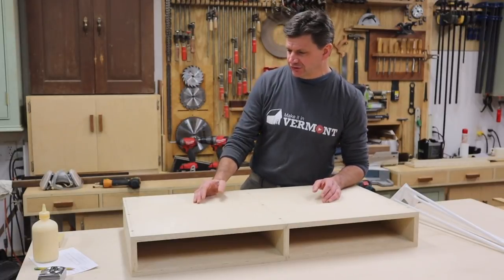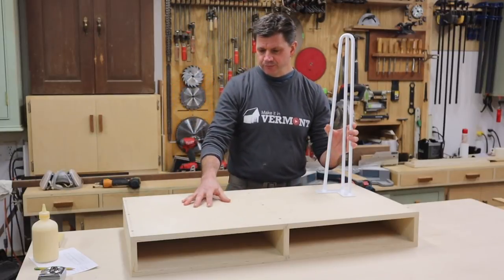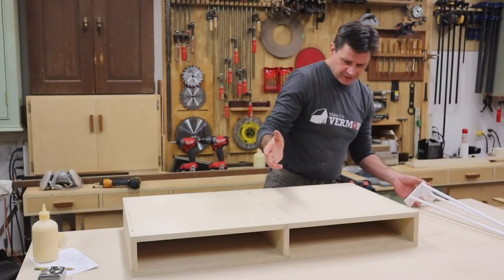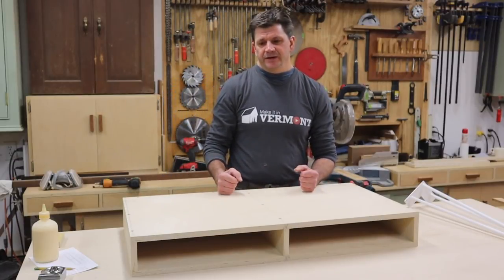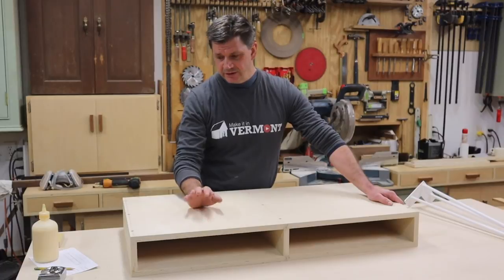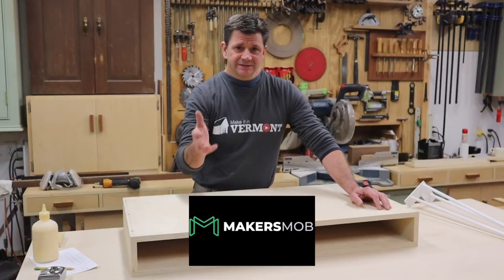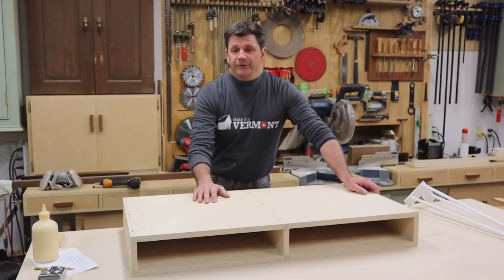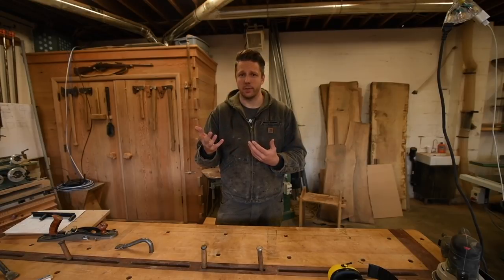Why I'm using Baltic Birch Plywood on this Project + a Surprise Guest Appearance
These are a few reasons why I'm using Baltic Birch Plywood on this Project. To learn more about Baltic birch plywood check out this blog post from Woodworkers source ..